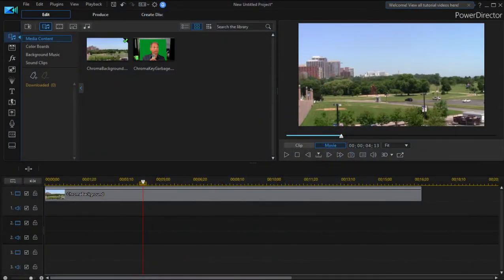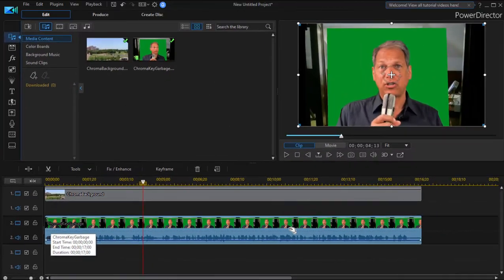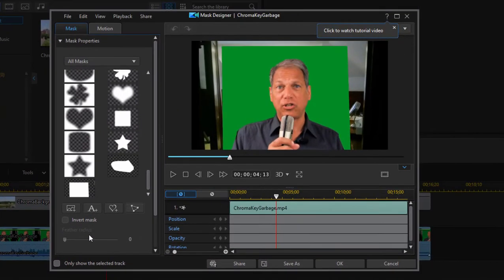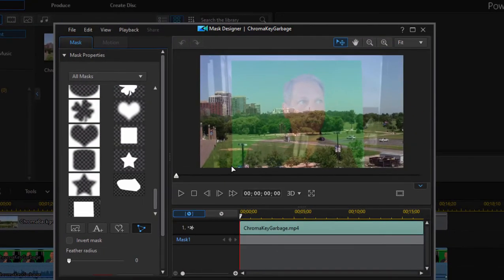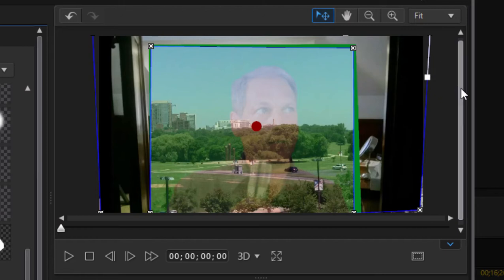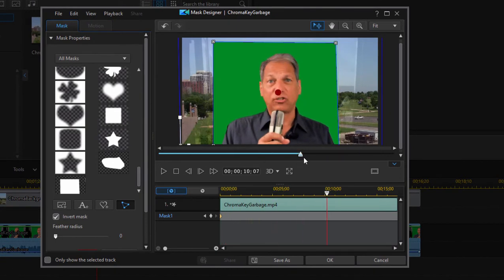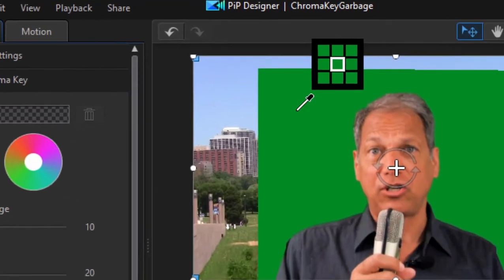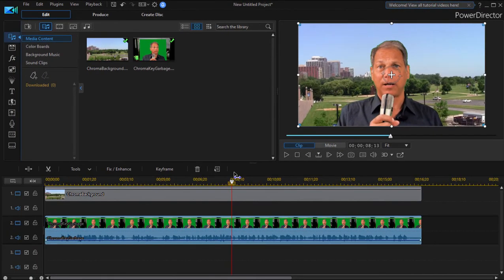Cleaning up Chroma Key effects in CyberLink PowerDirector Ultimate 19